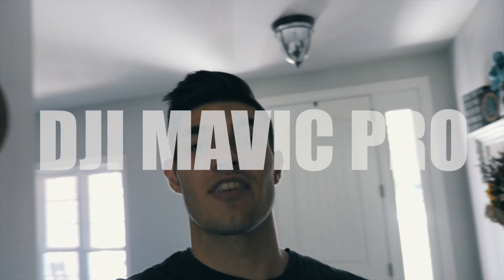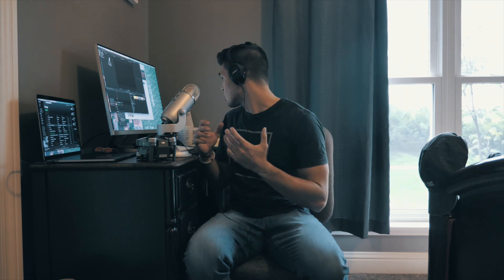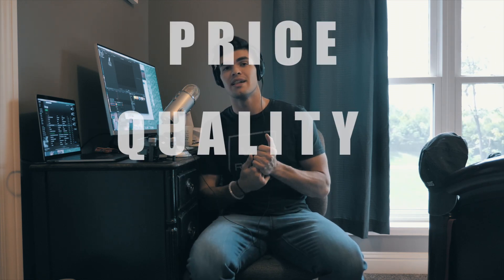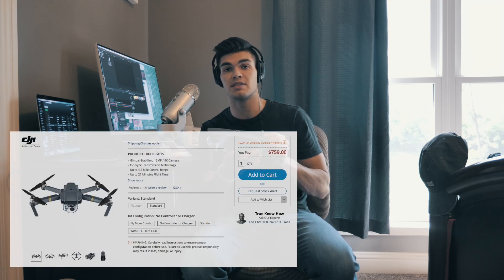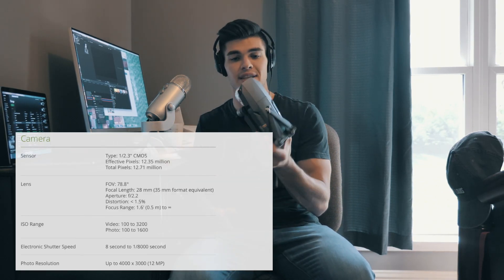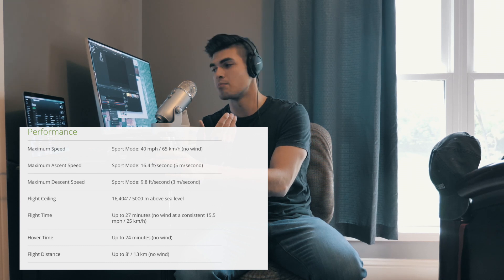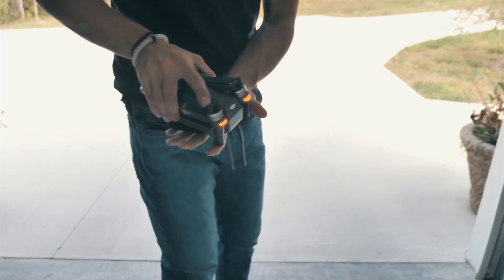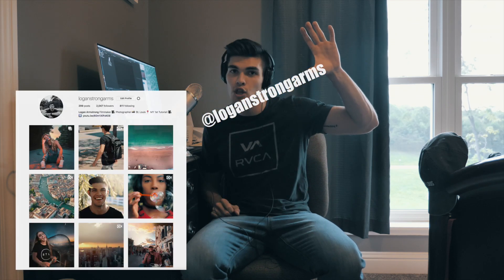DJI MAVIC PRO | 2017 | Can it produce professional quality?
Today we are going to take look at the DJI Mavic Pro and see if it can still hang with some of the more elite level drones.

GEAR USED:
LUMIX GH5

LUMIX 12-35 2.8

LUMIX 25MM 1.7

DJI MAVIC PRO